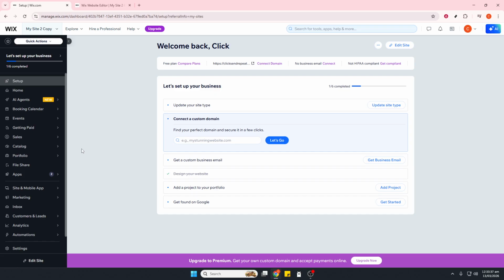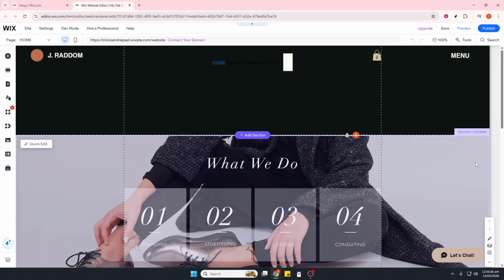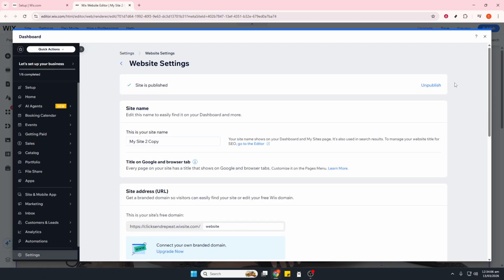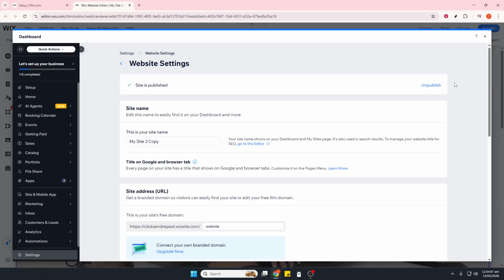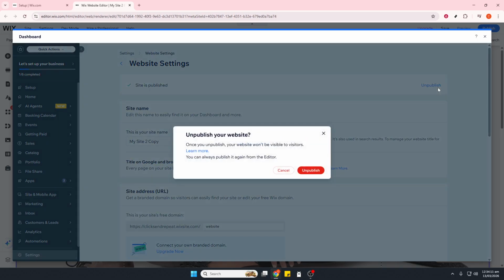How To Remove Wix Site From Google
Stop Being Found! 🛑 How to Remove Your Wix Site From Google (2026 Guide)

Is your Wix site showing up on Google before it's ready? Or do you need to take down an old project? In this video, I’ll show you the quick and easy 2026 method to hide your Wix website from Google and other search engines in under 60 seconds.